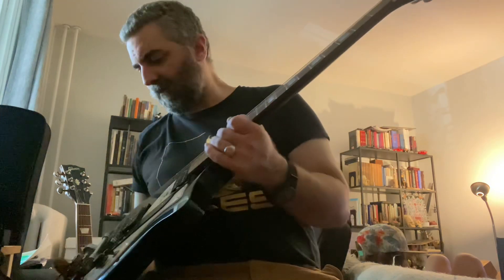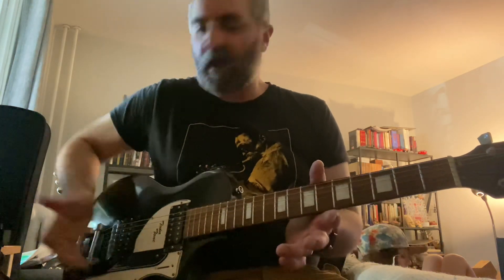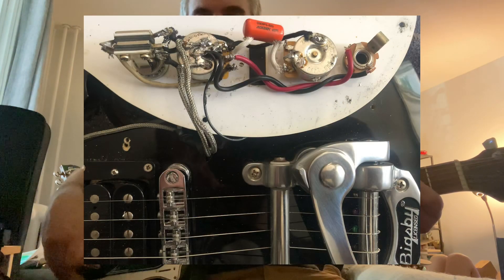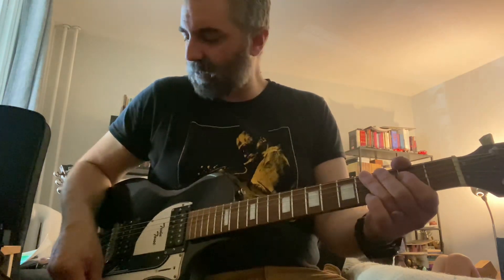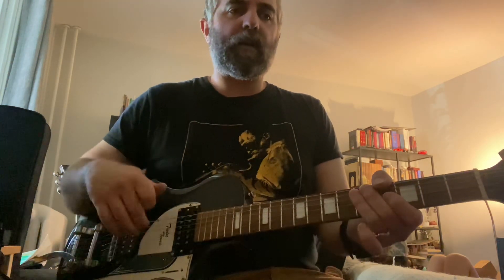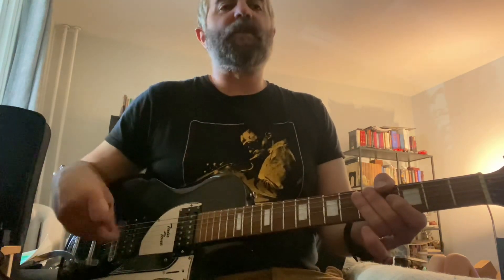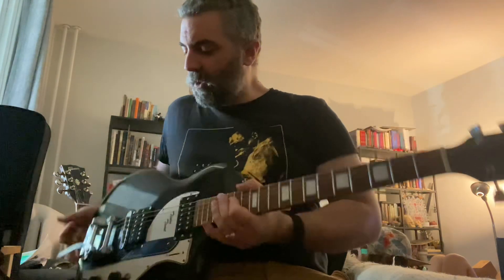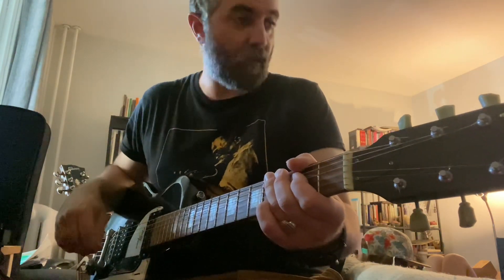Airline Twin Tone Electric Guitar Repair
A friend asked me to have a look at his guitar, this lovely Airline Twin Tone with Bigsby vibrato.

The electronics needed some sorting so I replaced the pots and tidied up the wiring. I also tightened up the intonation after verifying my repairs. The “Four C’s” of automotive repair still apply here: Complaint, Cause, Correction, Confirm.

It sounds great so I cant wait to hear back on how it plays at the gig tonight.